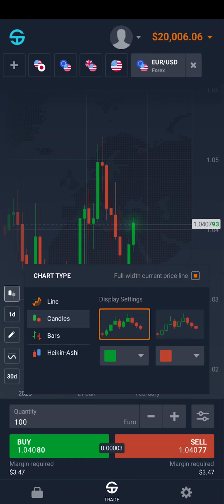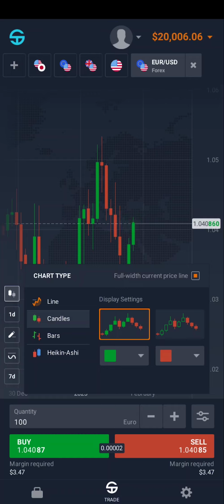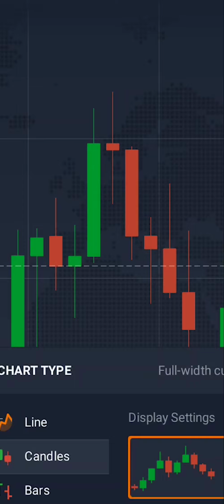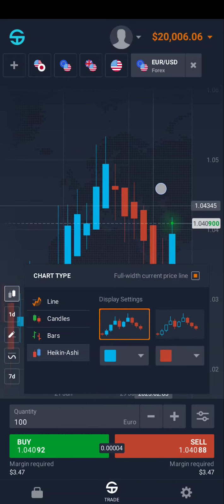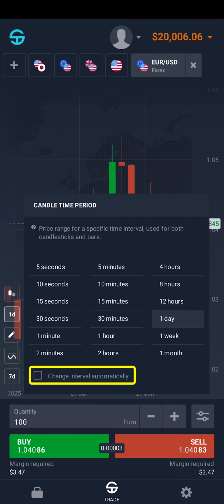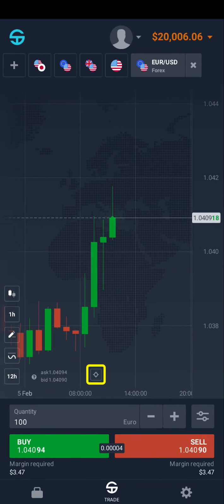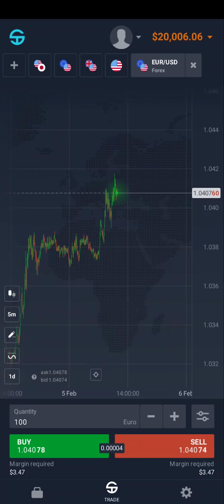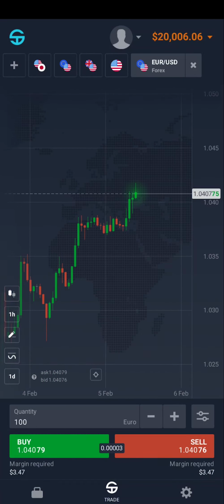Lesson 3. Basics of working with price charts: chart types, timeframes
Learn to use different chart types in Sabio Traderoom, including Line, Candlestick, Bar, and Heikin Ashi, each with unique advantages for market analysis. Explore timeframes, their interactions, and how to switch between them for better price movement insights. By the end, you'll confidently select the best chart and timeframe for your trading strategy.